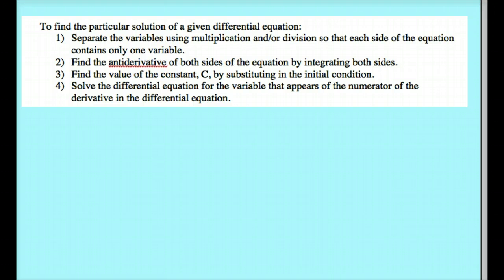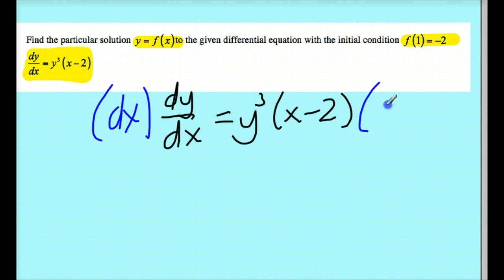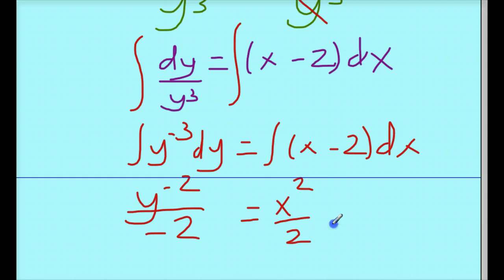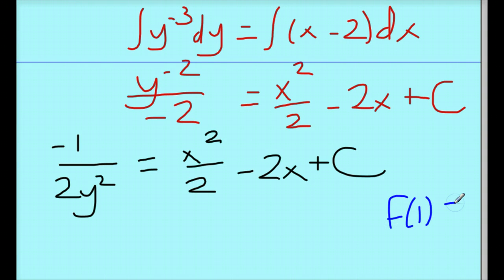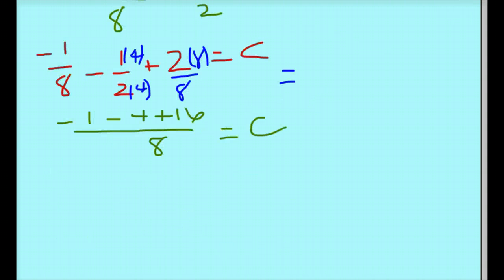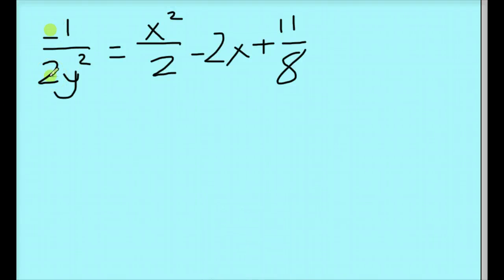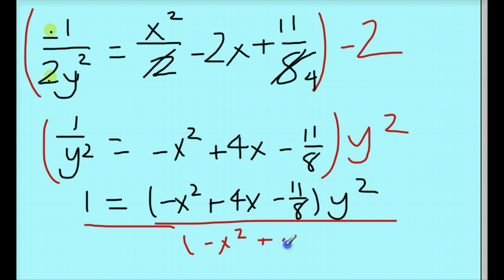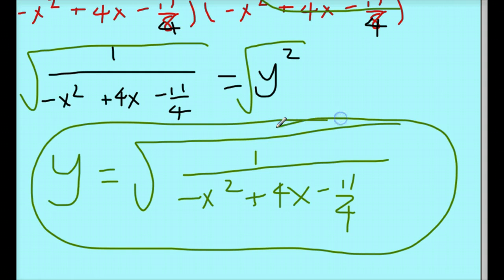Separation of Variables Part I